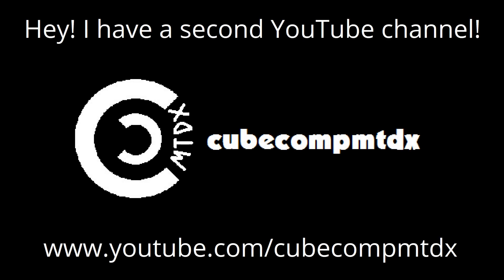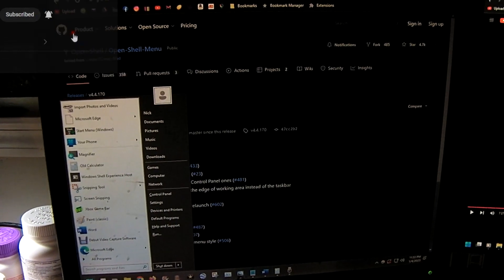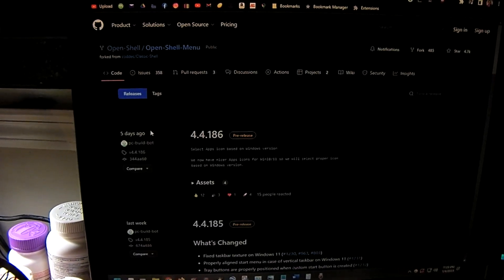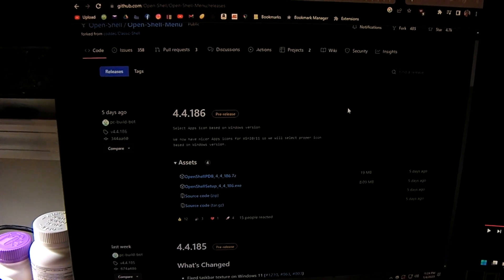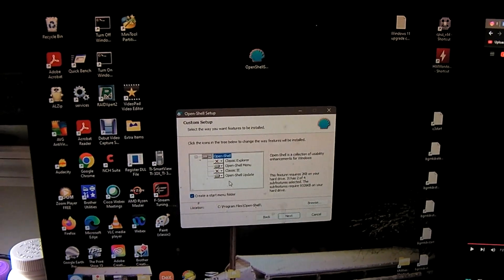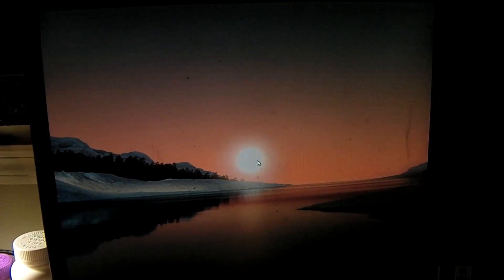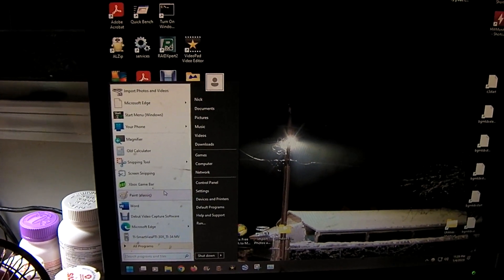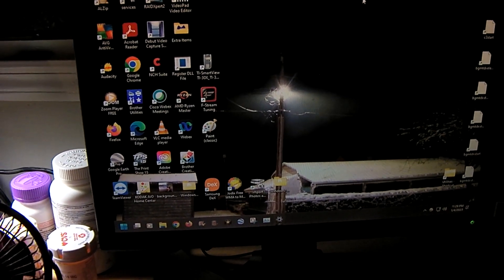Getting the Open Shell Start Menu working on Windows 11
In this video, I'll show you how to get Open shell (Classic Shell) working on Windows 11.

TLDW: You must download the prerelease version of Open Shell as the current stable release does not support Windows 11.